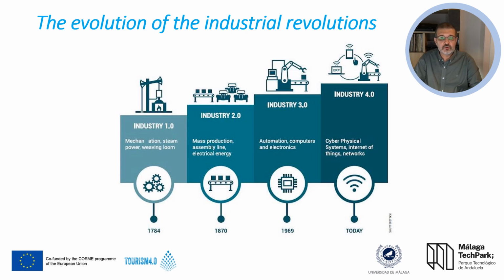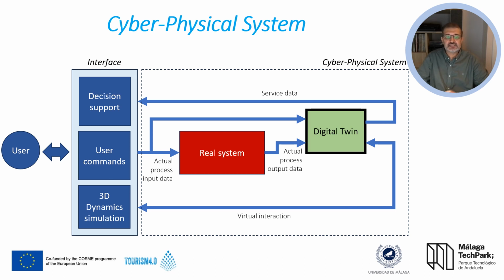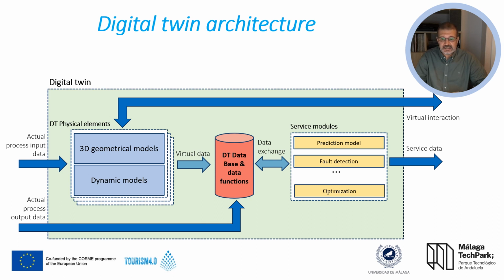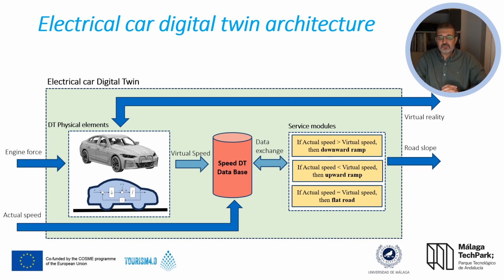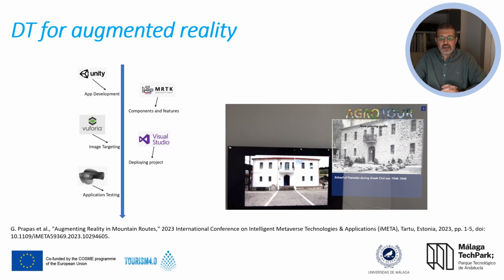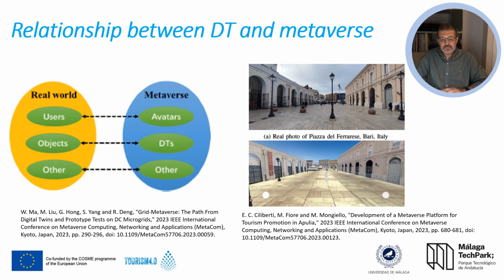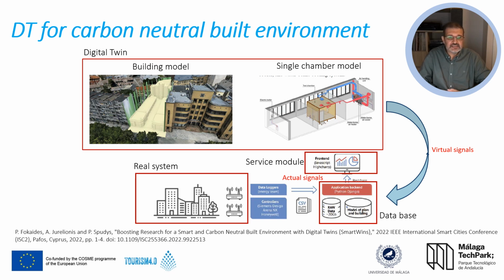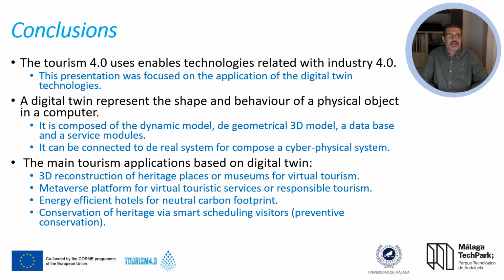Tourism and Digital Twins Technologies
Watch this pill of knowledge and learn about tourism 4.0, digital twins technologies and find out which main tourism applications are based on digital twin.
Lecturer: Victor F. Muñoz
Department of System Engineering and Automation
University of Malaga (Spain)